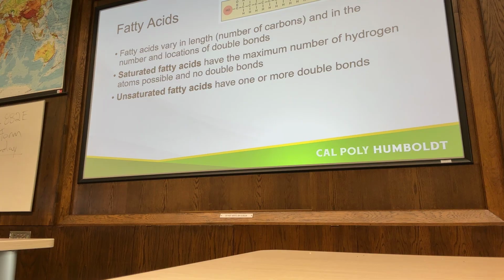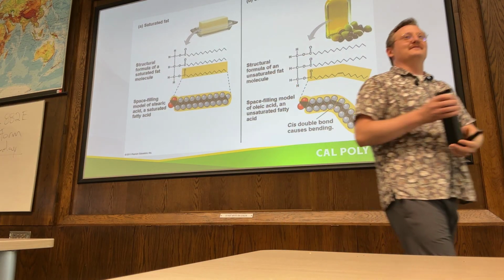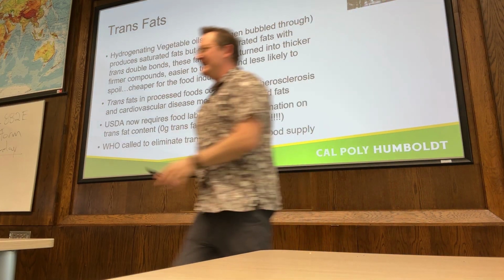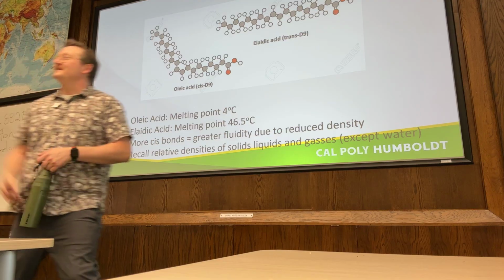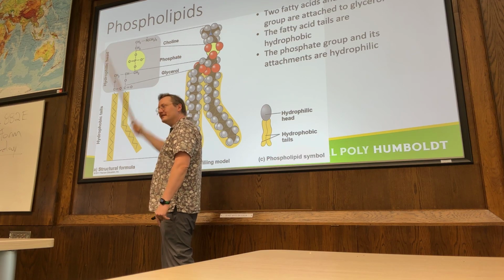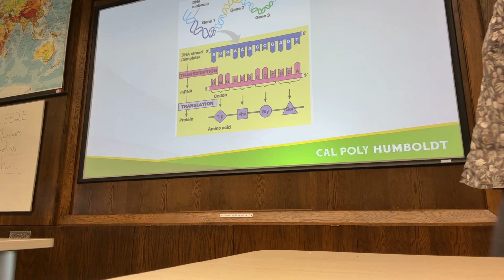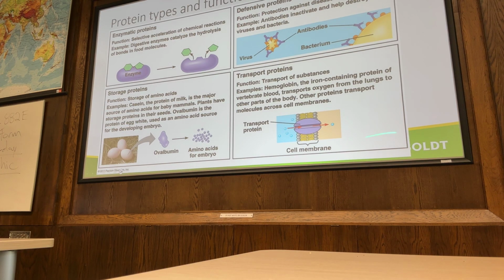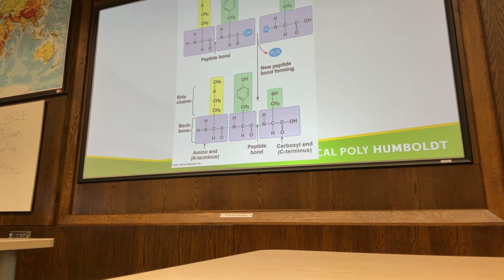BIOL 105 Lecture 9